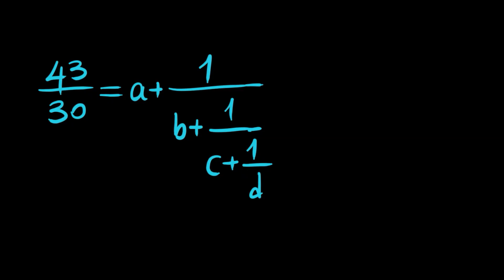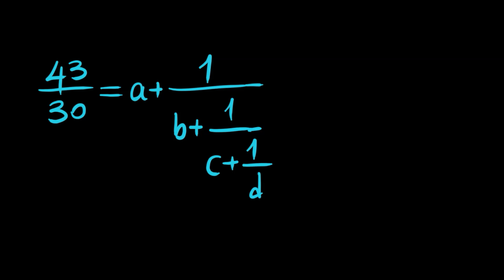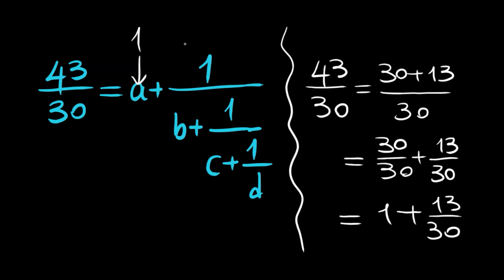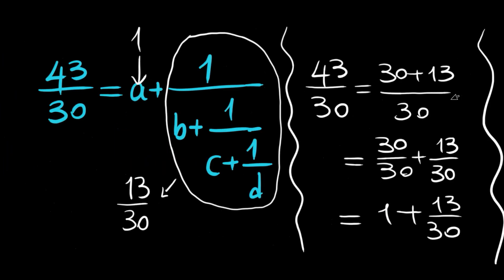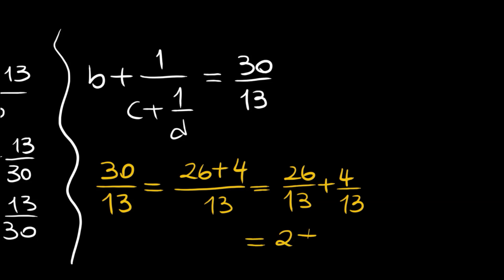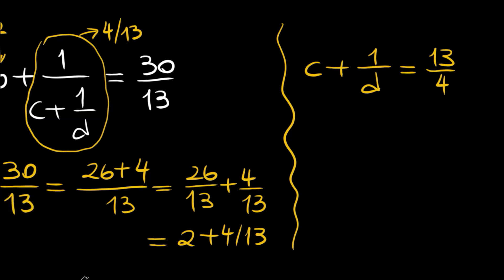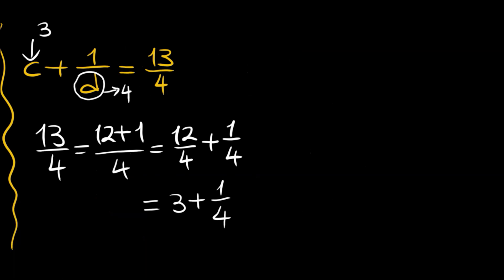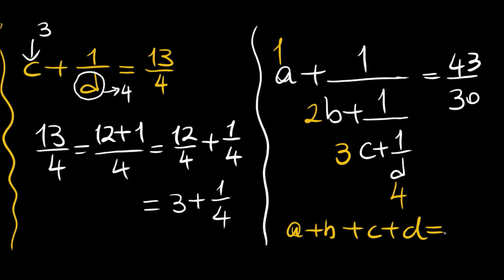A Finite Continued Fraction | Find a+b+c+d.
Here we have a finite continued fractions question
We will learn a useful trick for such problems
Hope you enjoy trying to solve the question
See you